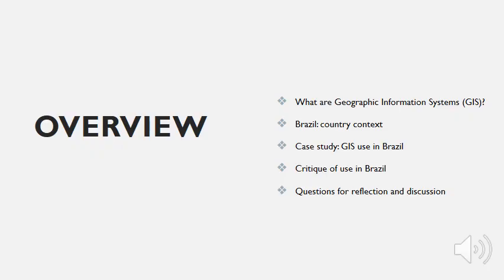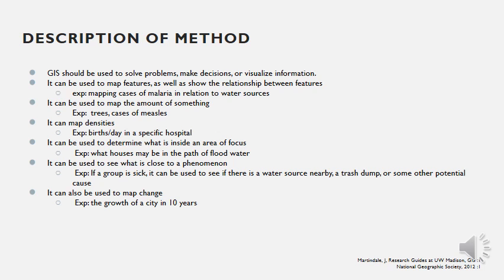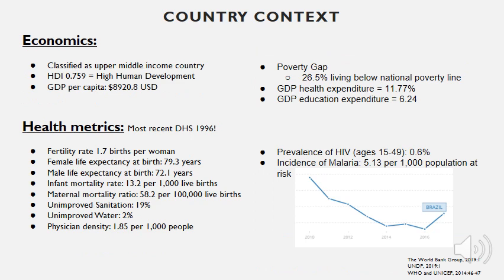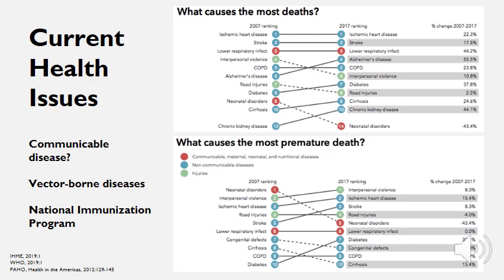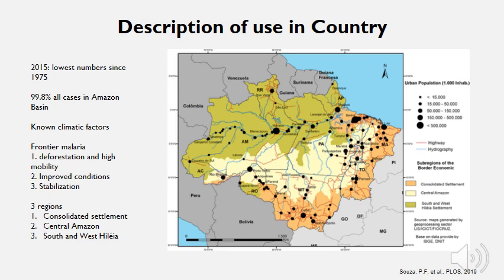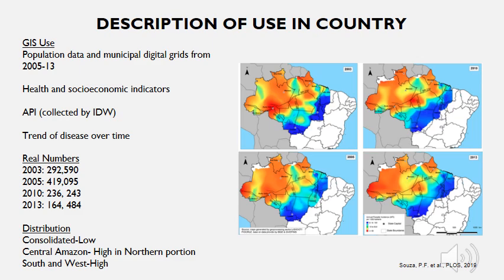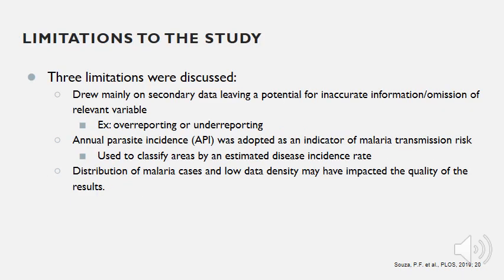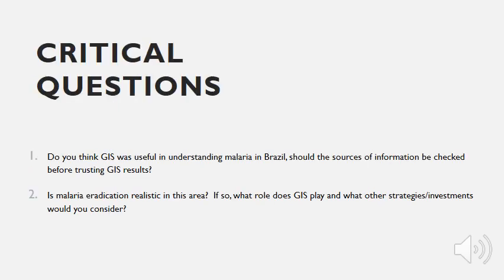GIS Presentation CBHS6619 Summer2019 Final 1